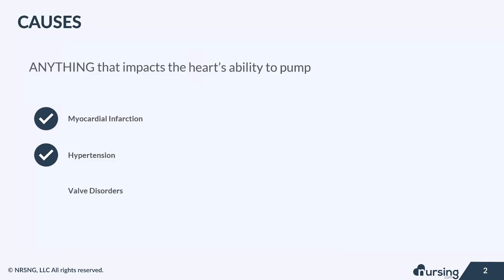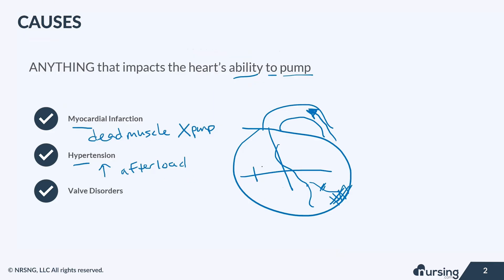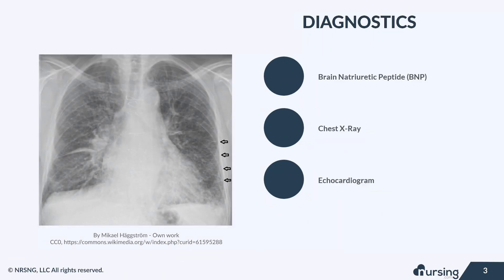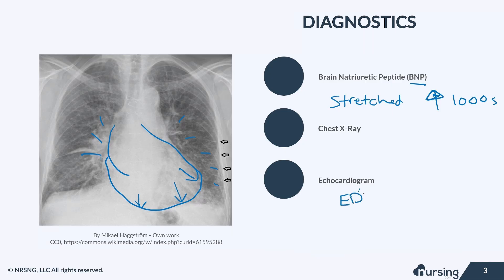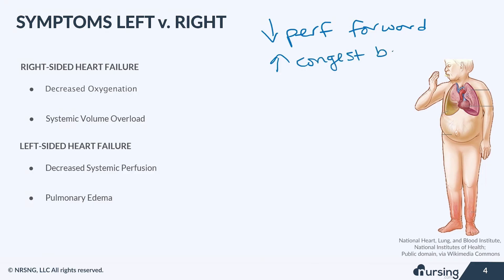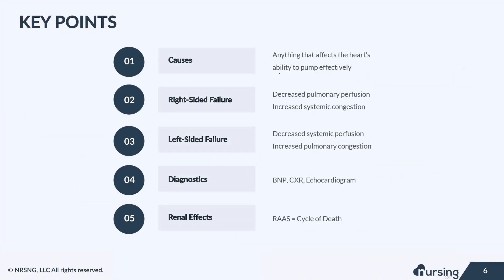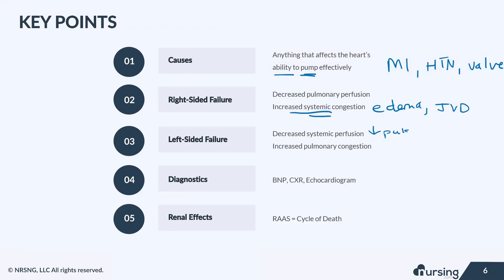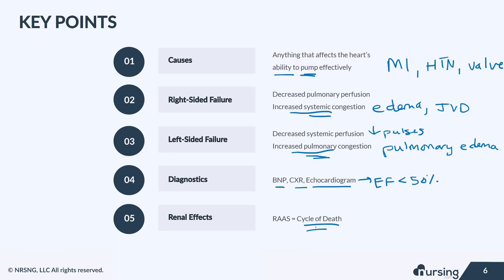Heart Failure Simplified for Nursing Students | NCLEX Must-Know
Learn heart failure the way you’ll actually remember it. 💡Want to know if you're ready to pass the NCLEX? ✅ Get your NCLEX Readiness Score ✅ Simulate the NCLEX with SIMCLEX 🎁 Plus grab the Nursing Survival Package.

Heart disease is the #1 killer in the U.S., so you will see heart failure in clinicals, exams, and the NCLEX. This quick breakdown helps you understand what causes heart failure (like MI, hypertension, valve issues), what happens to the heart, and how we diagnose it with BNP.

Covered in this video:

Top causes: MI, hypertension, valve issues
How it affects the heart's ability to pump
What BNP means (and why it matters)